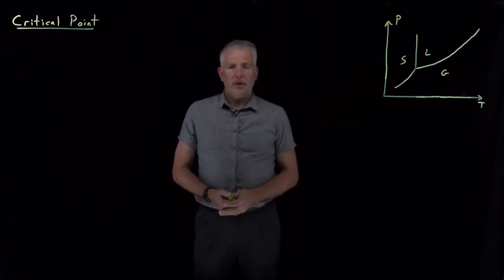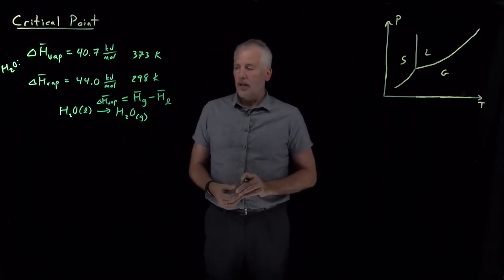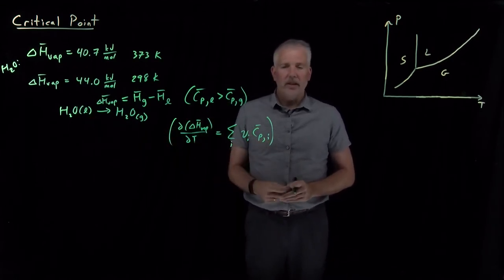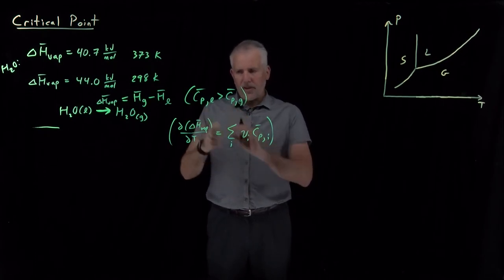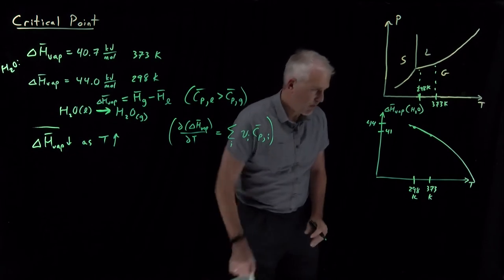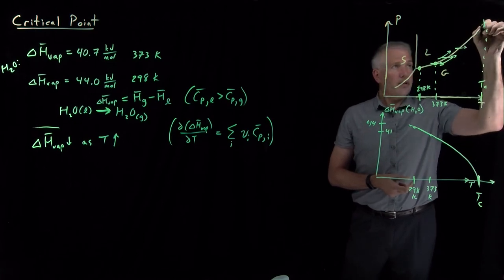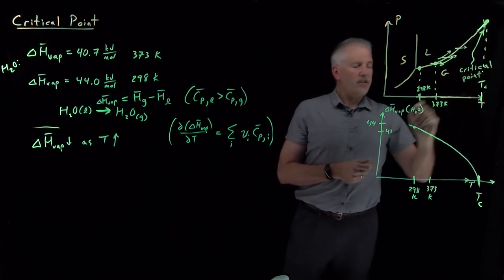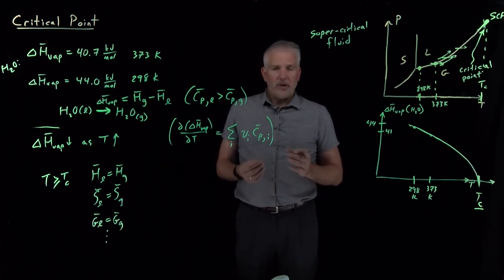Critical Point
A very interesting phenomenon happens at sufficiently high temperatures and high pressures: the difference between a hot liquid and a dense gas becomes so small that they can't be distinguished.

At or above this thermodynamic state, called the critical point, the substance is described as a supercritical fluid.